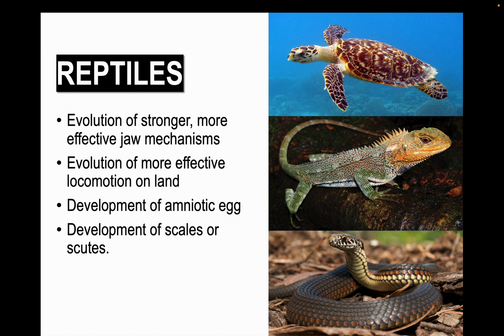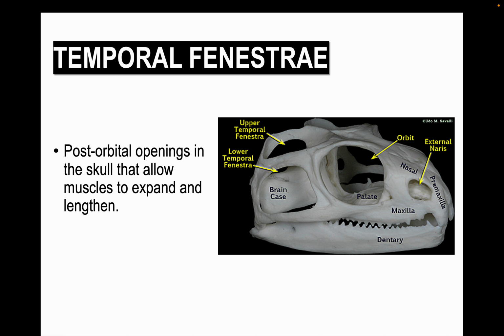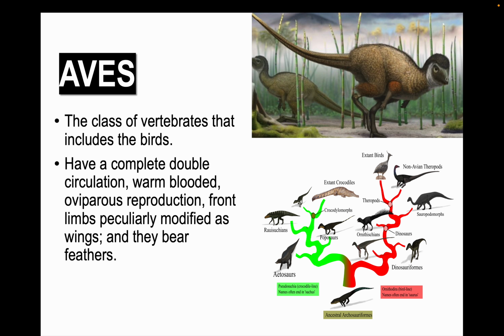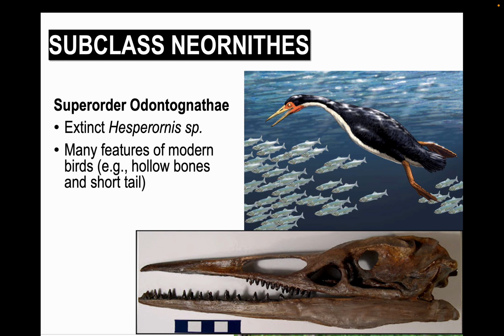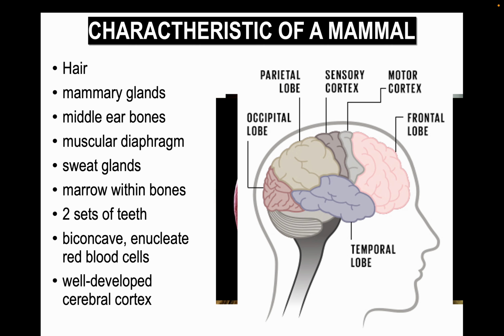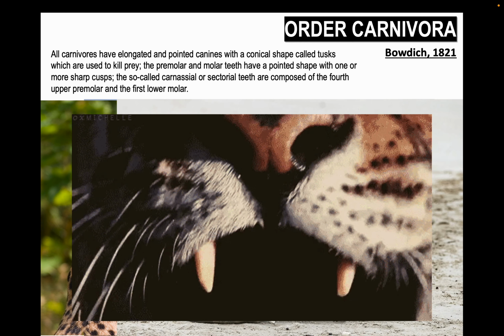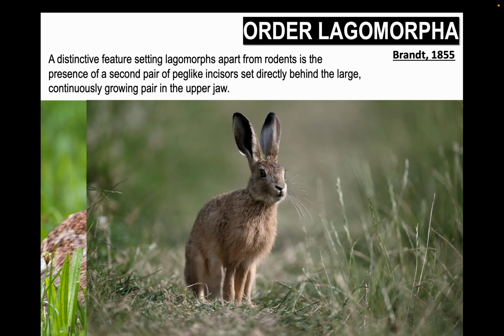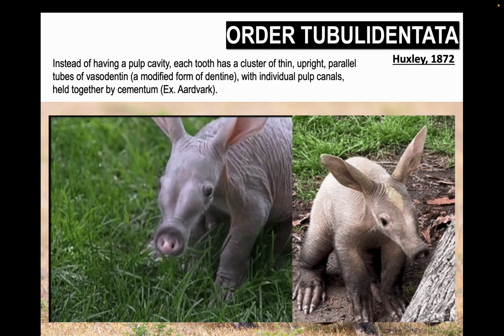Phylum Chordata Part 3